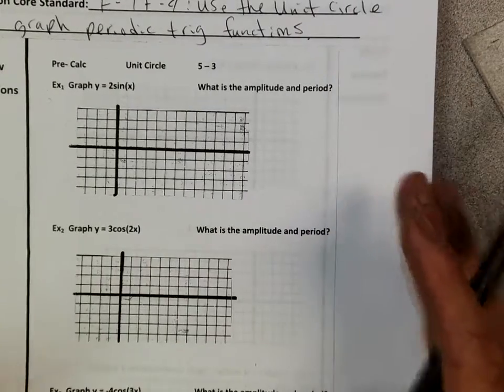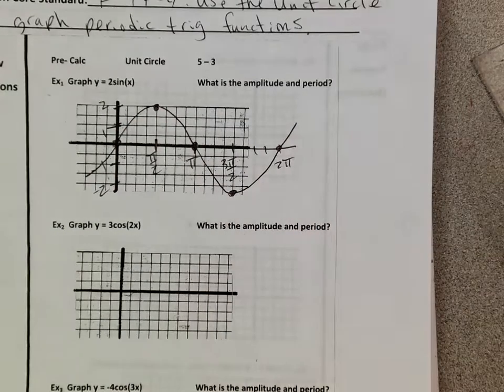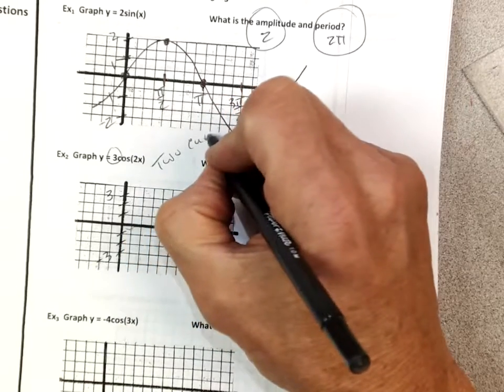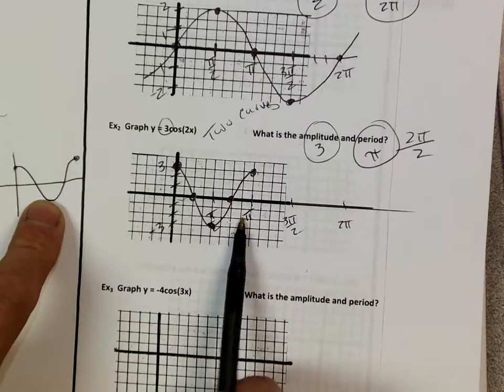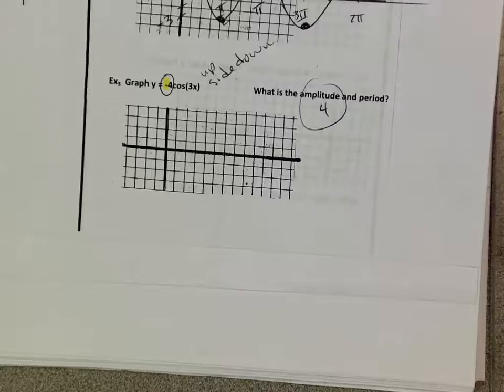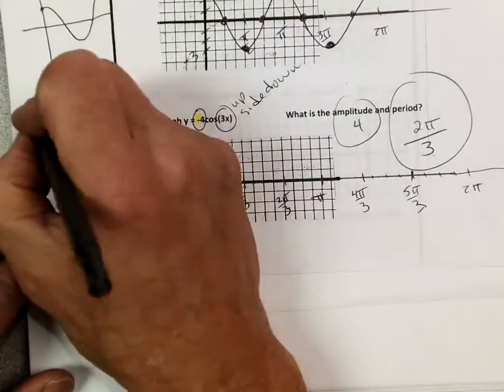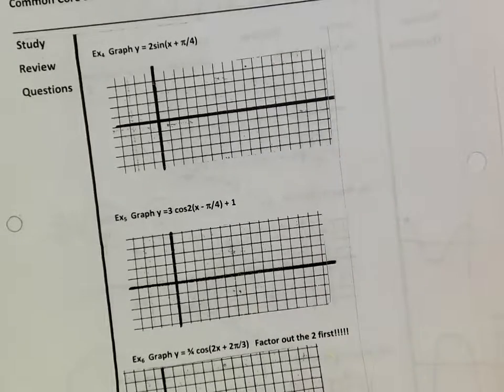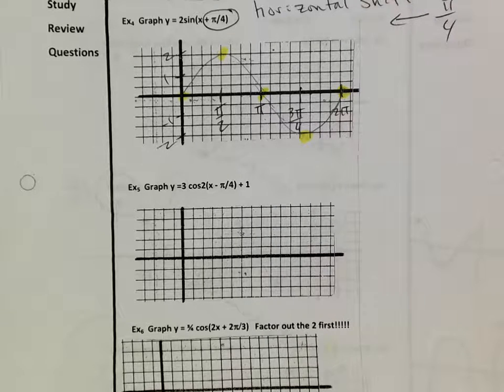Pre Calc 5 3a